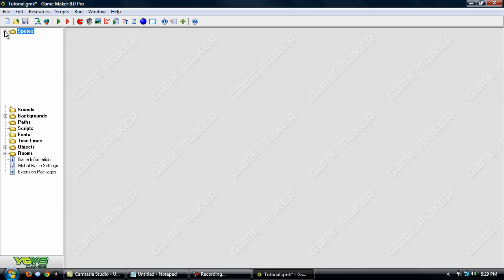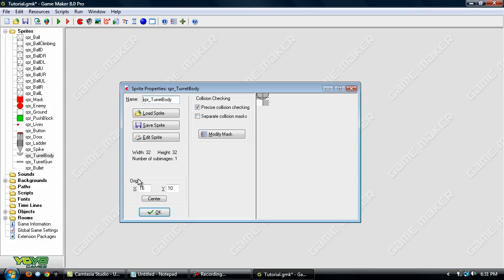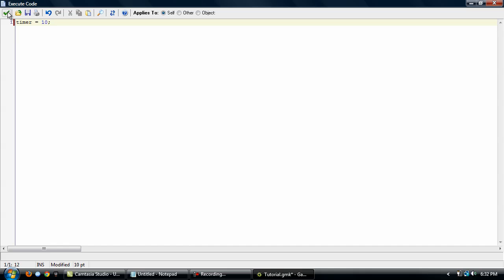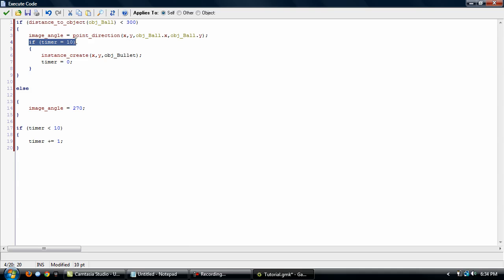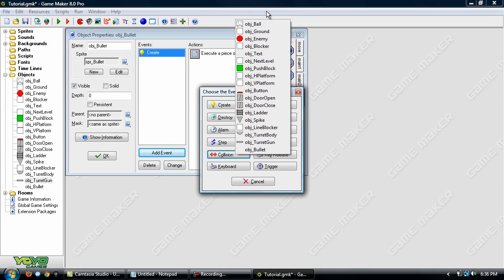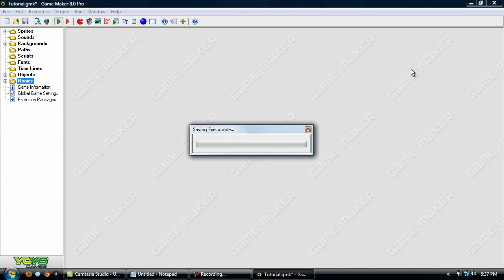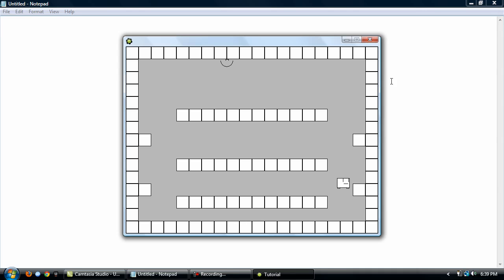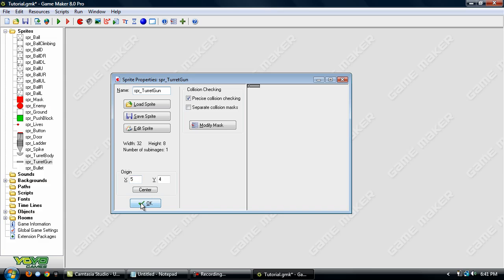Game Maker: Platformer Part 14 - Enemy Turrets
In this tutorial, I will show you how to make an enemy turret